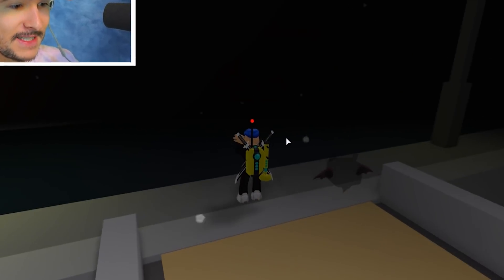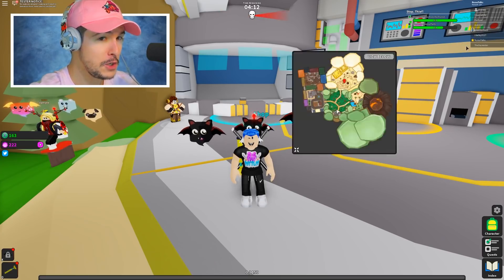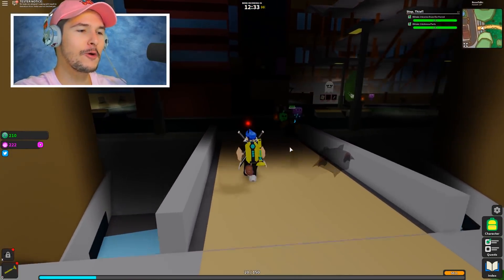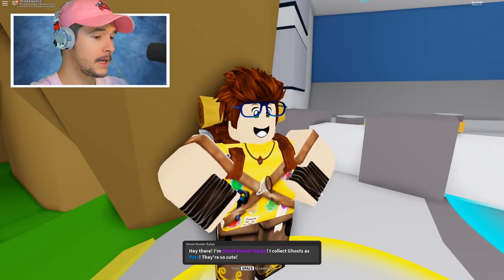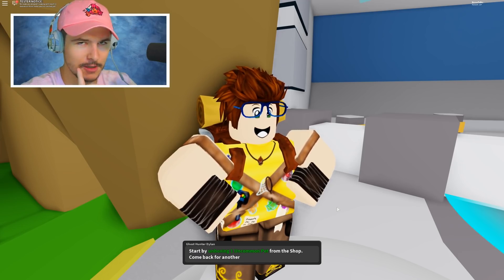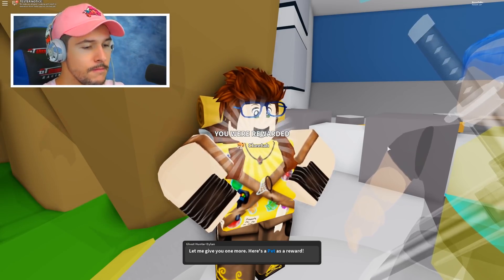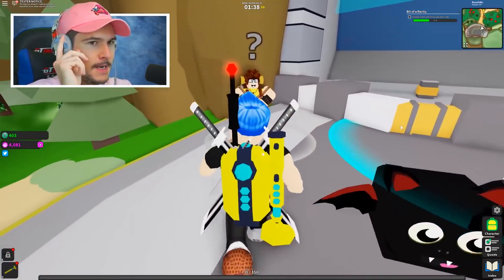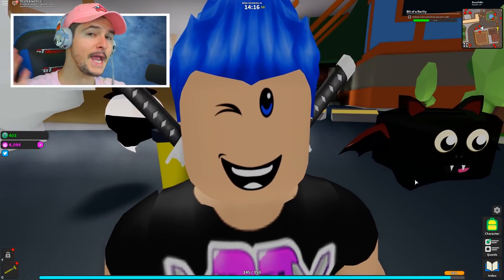The Owners Gave Me EXCLUSIVE EARLY ACCESS To This NEW SIMULATOR!! (Roblox)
OTHER CHANNELS! -